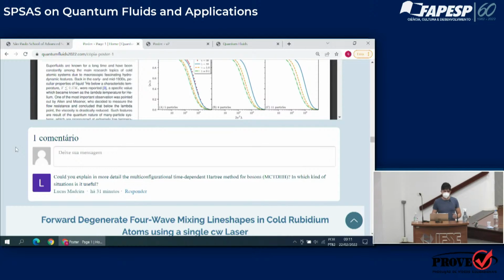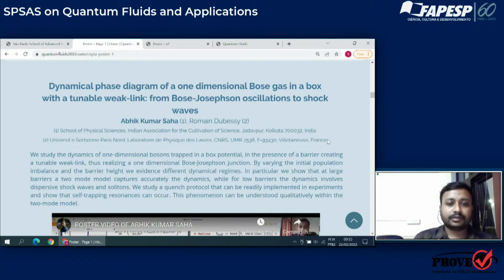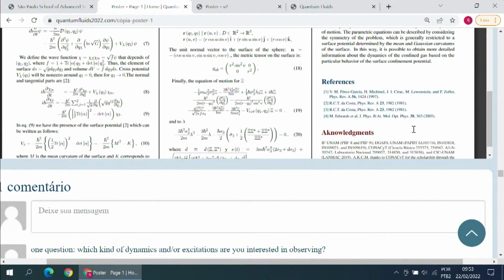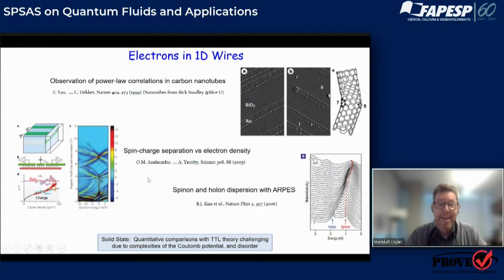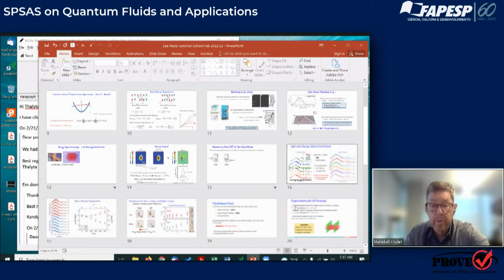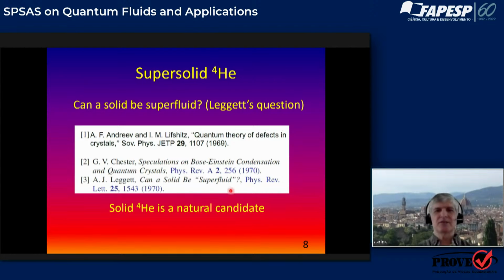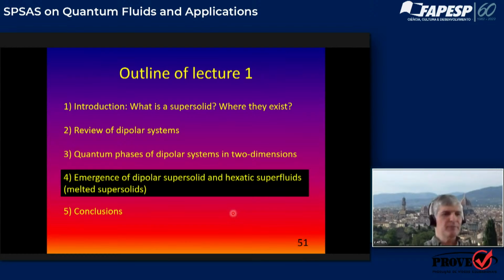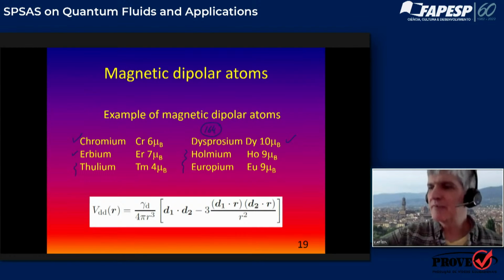SPSAS on Quantum Fluids and Applications (February 22 - 9 am to 12 pm)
São Paulo School of Advanced Science on Quantum Fluids and Applications
9 am - Poster Session 1/4 (00:10)
10 am - Randy Hulet 3/3 (55:10)
11 am - Carlos Sá de Melo 1/3 (01:52:32)